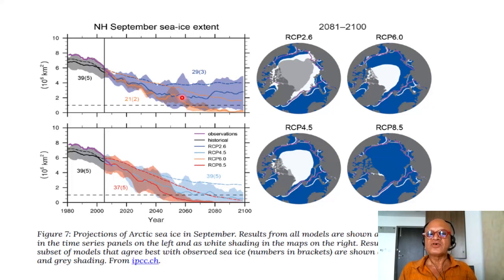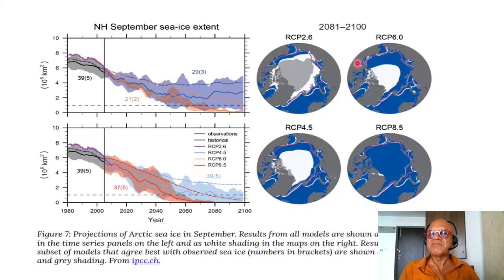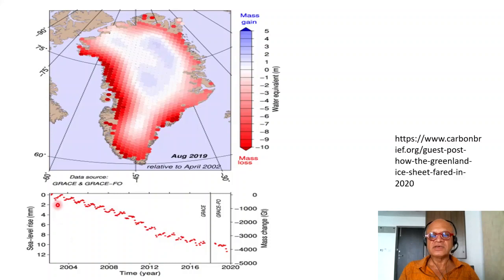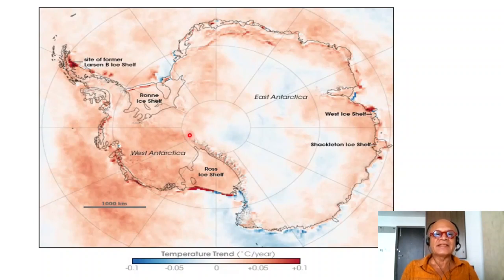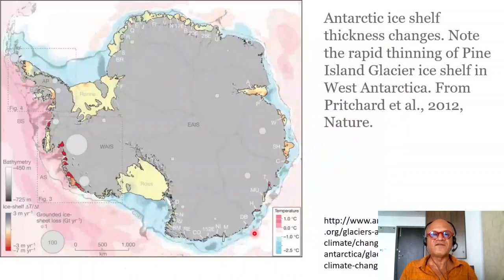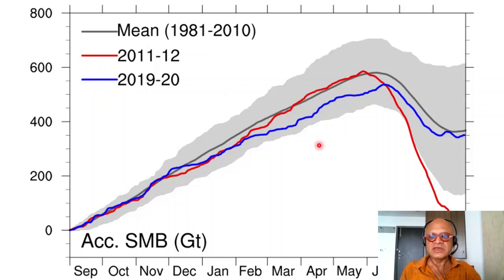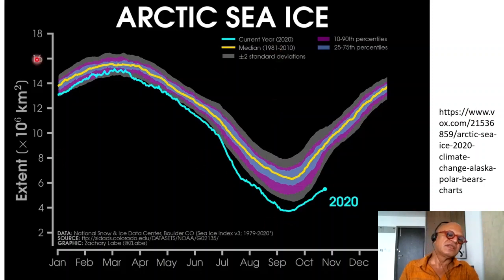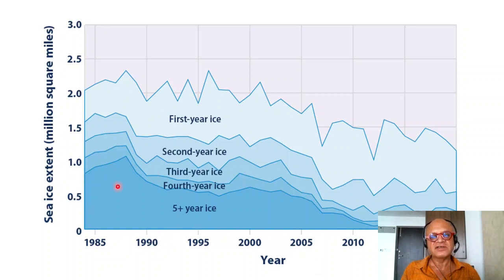4 Climate Change Impacts on Glaciers and Sea Ice